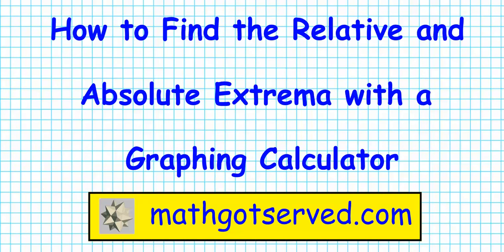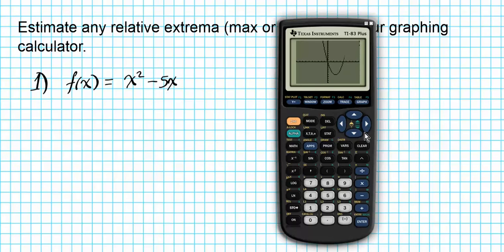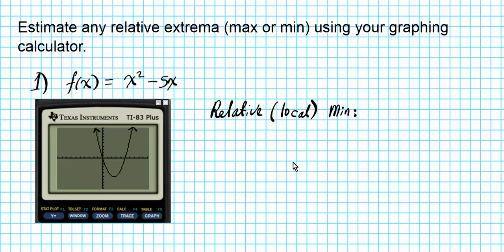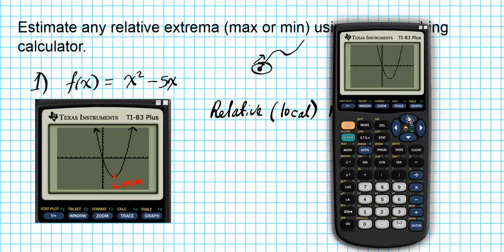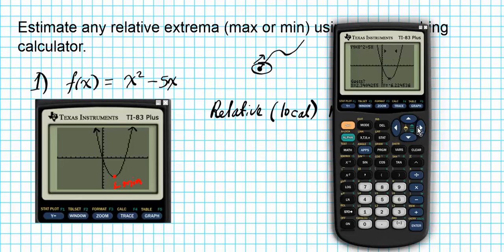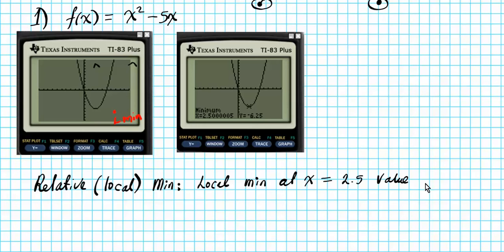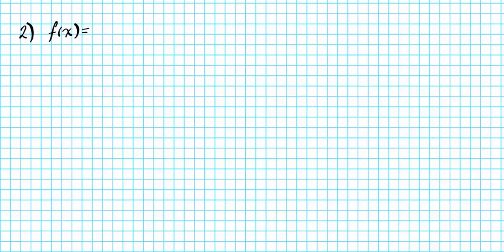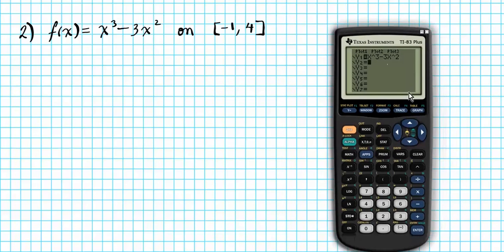How to find the relative extrema and absolute extrema using the ti 83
How to Find the Relative and Absolute Extrema with a Graphing Calculator ti 83

Whenever you see the word extrema you’re always going to be looking at the max or min.
When you’re using the graphing calculator you have to start from your home screen.
Press the “y” button that takes you to the”y” graphing window.
When you get there you’re going to input your function that you will then graph.
Hit the “Graph” button to see the function as a graph.
In order to find the relative (local) min